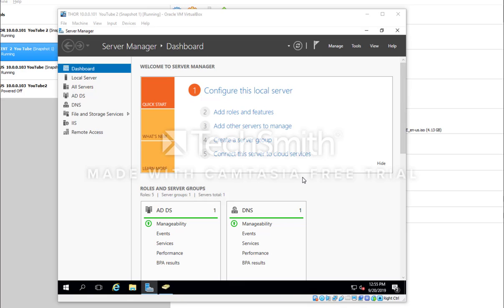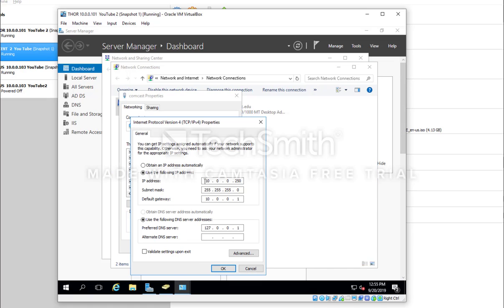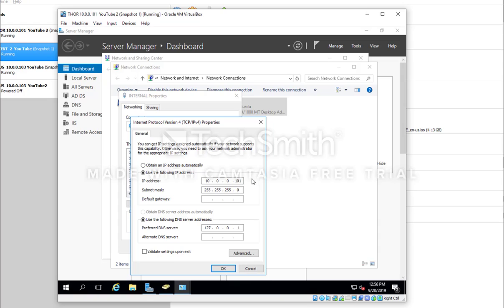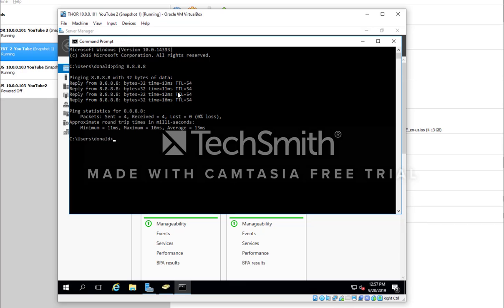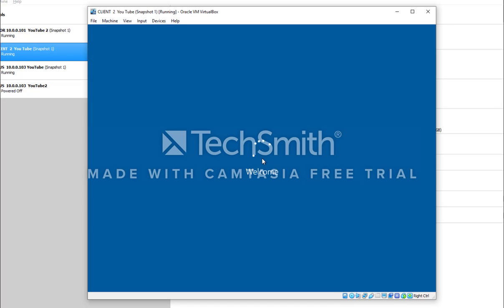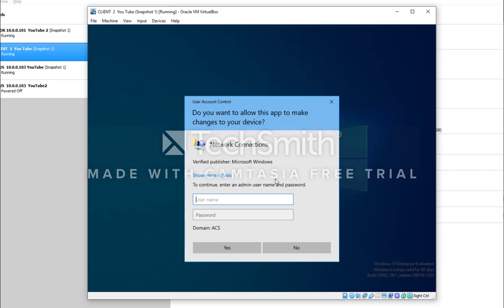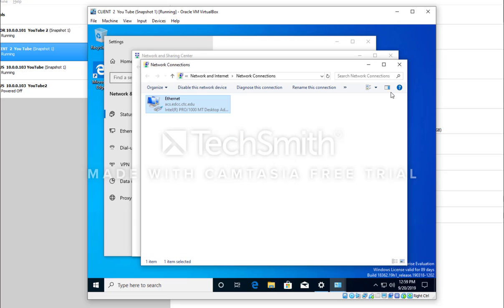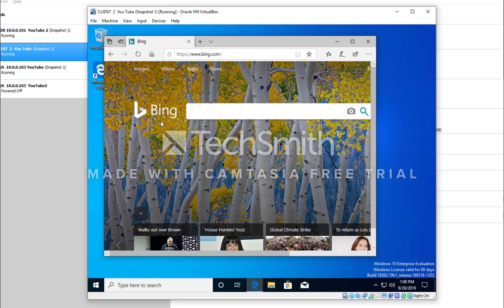viewing website in client 1